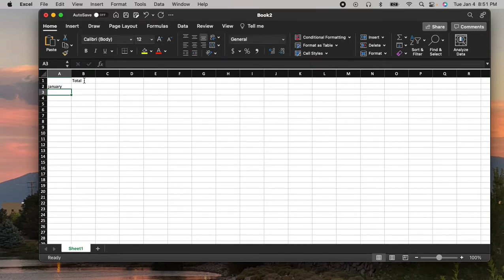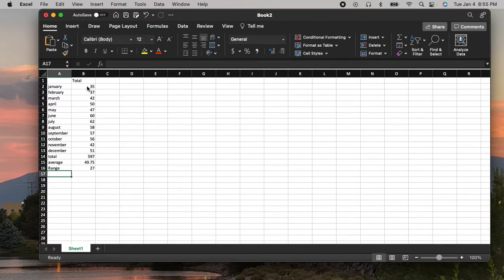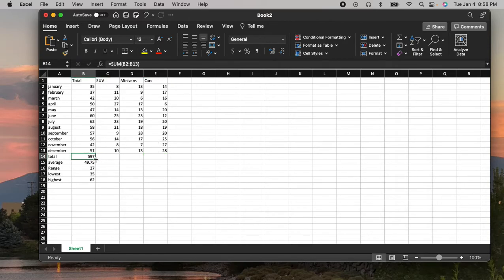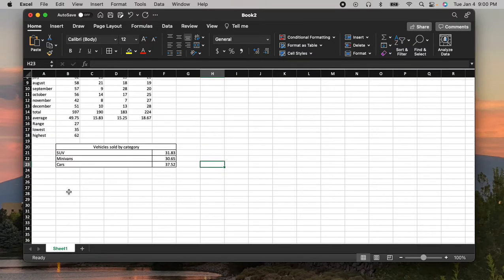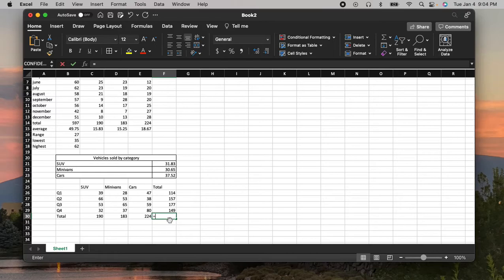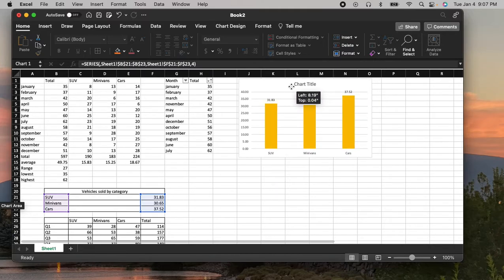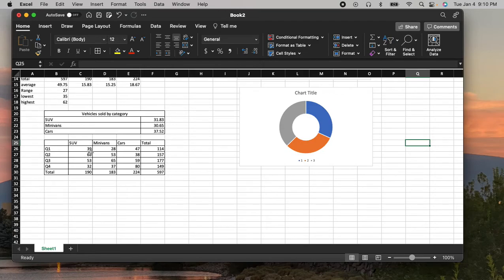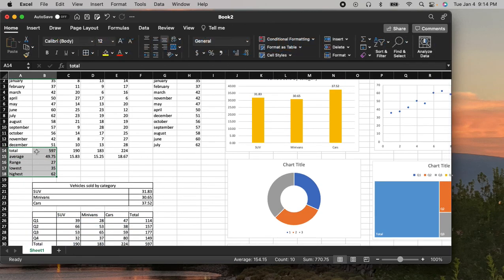Organizing and visualizing data in Excel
In this tutorial, we will discuss how to summarize, organize and visualize data in Excel.  We will cover pie charts, bar charts, and others.